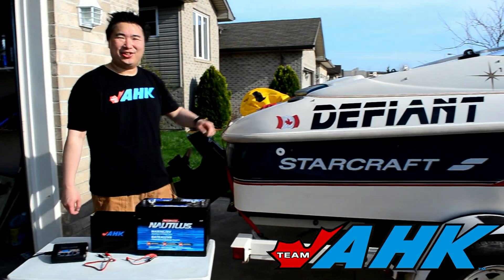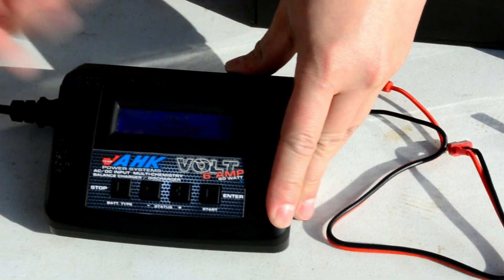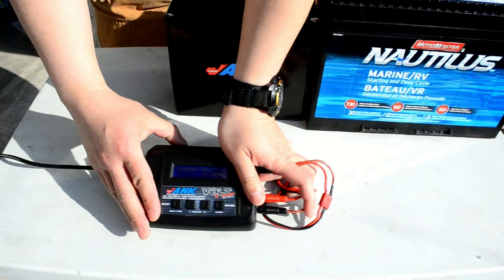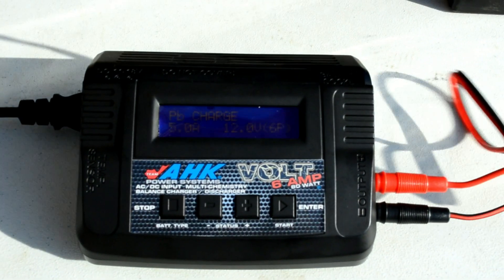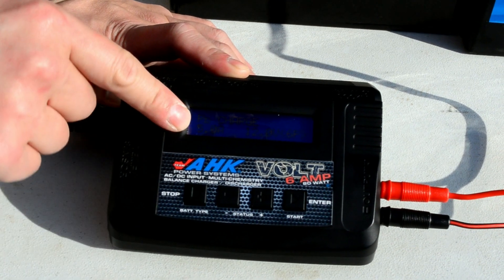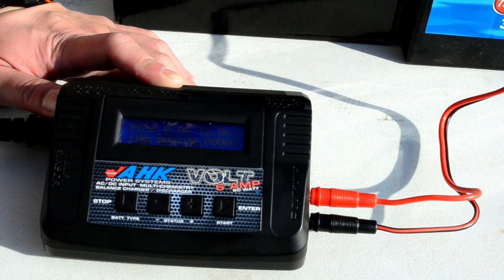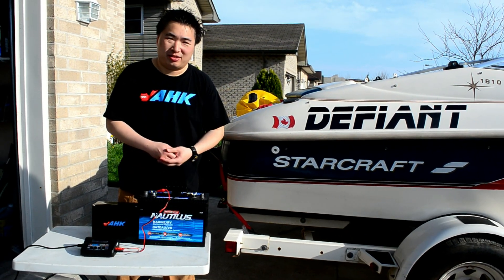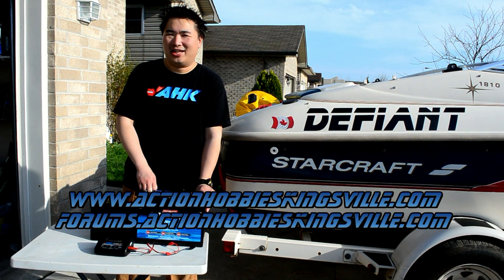How to charge your lead acid battery with the TeamAHK VOLT multi chemistry charger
This video will show you how to charge your deep cycle marine/car/rv battery with the TeamAHK VOLT multi chemistry charger.  The VOLT is not just for your RC stuff, it is a true DO IT ALL smart charger!  With a price tag of only $59.99, you really can't beat it.